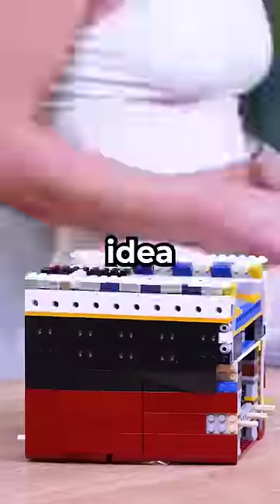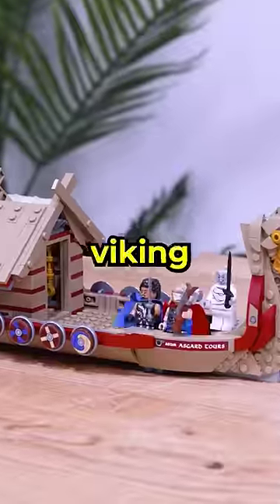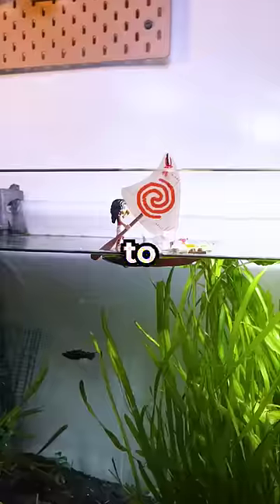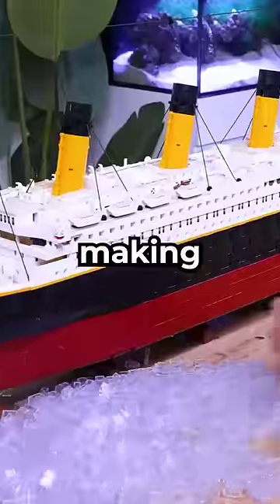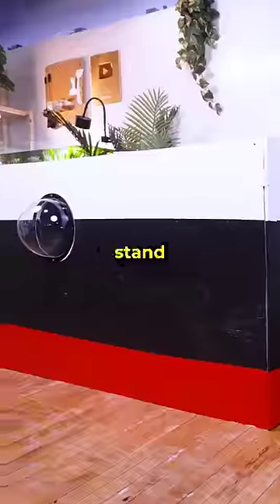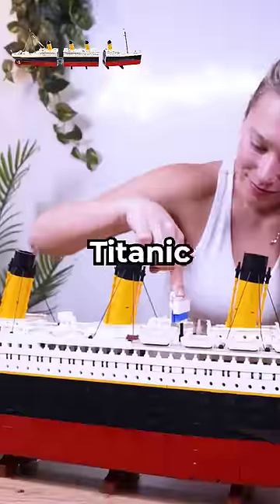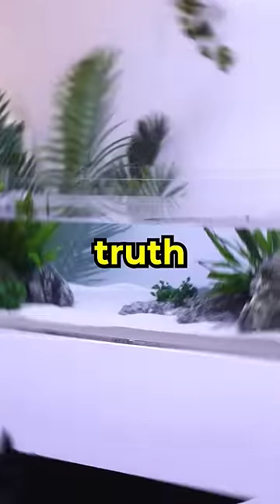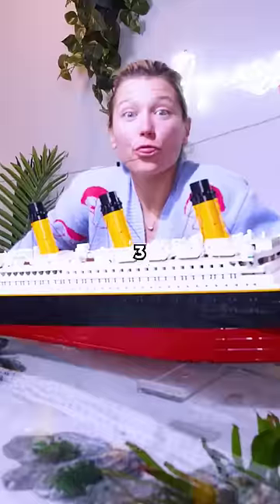LEGO Titanic in a Fish Tank 🤔